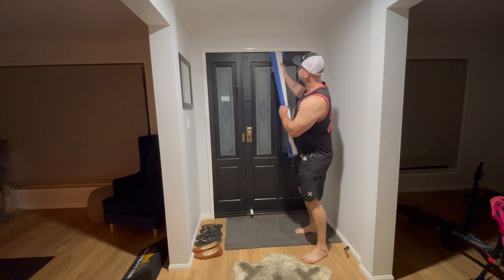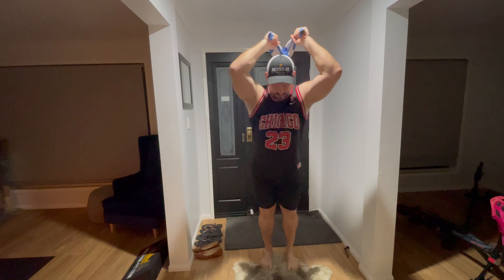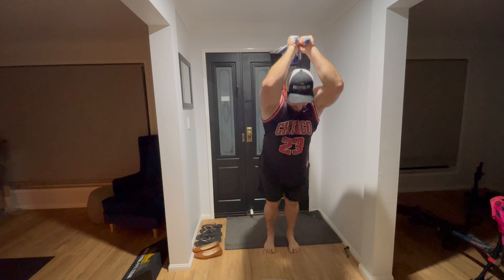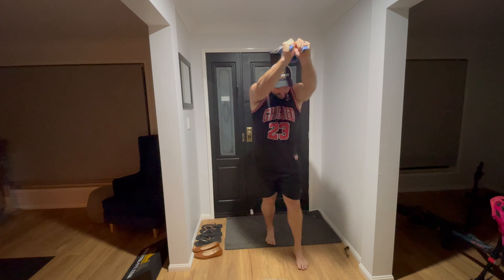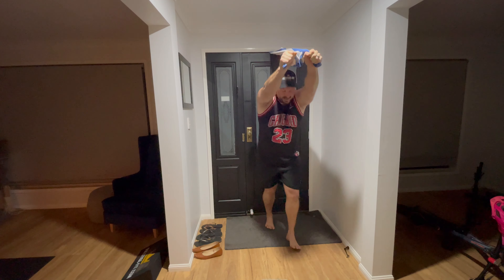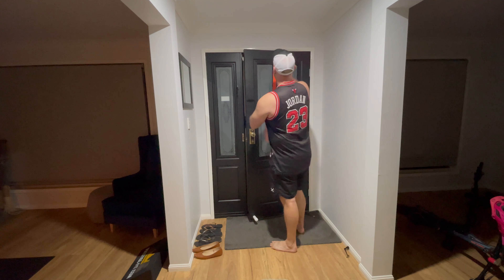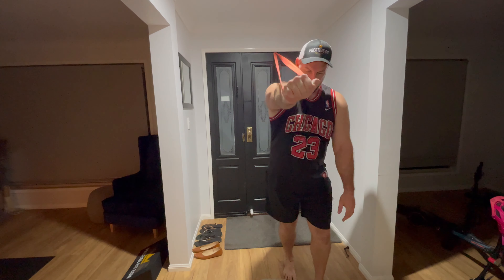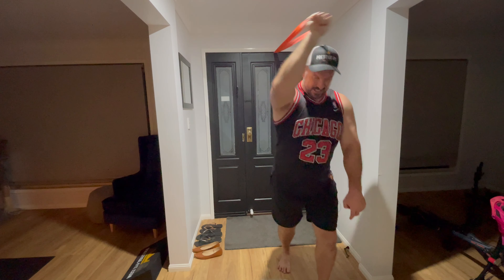Long Range Tricep Extensions - At Home